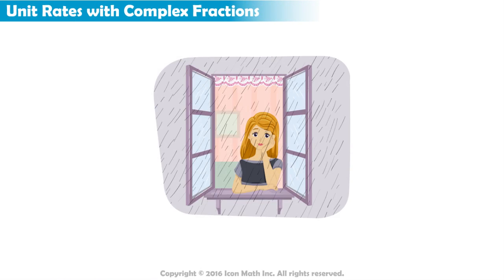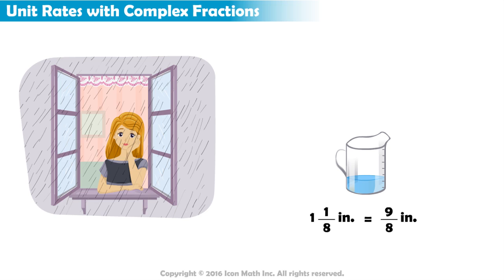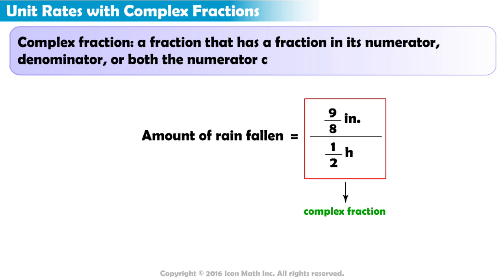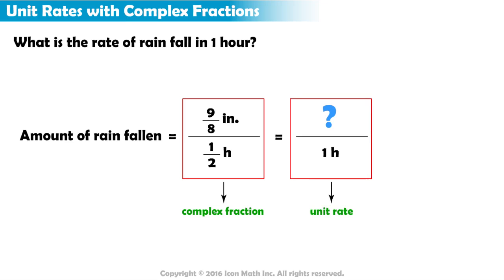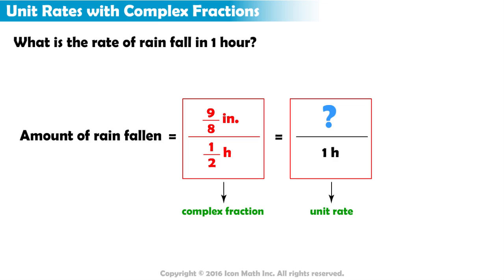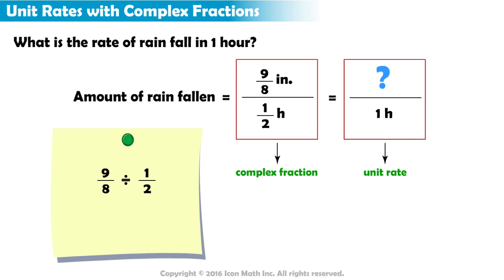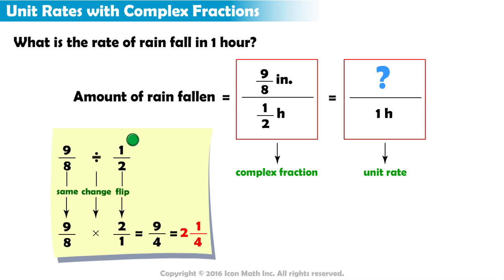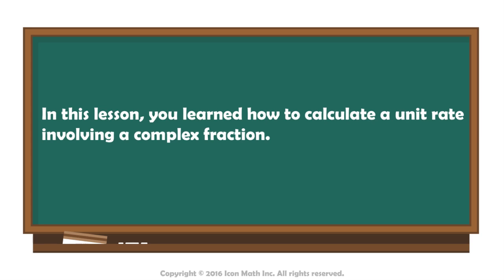Unit Rates with Complex Fractions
Calculate the unit rate involving a complex fraction.